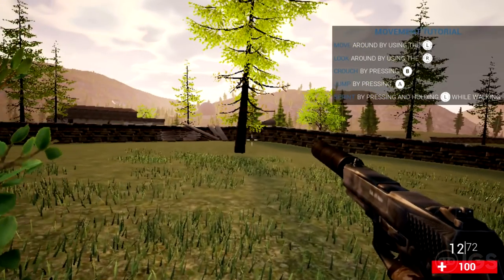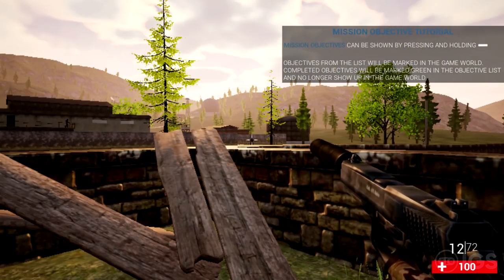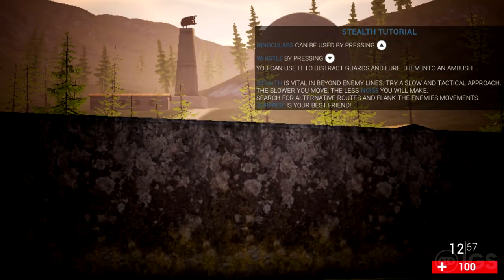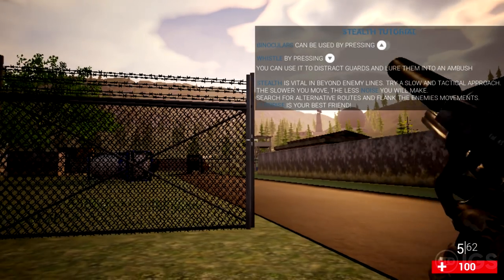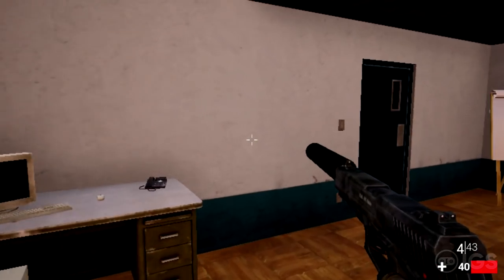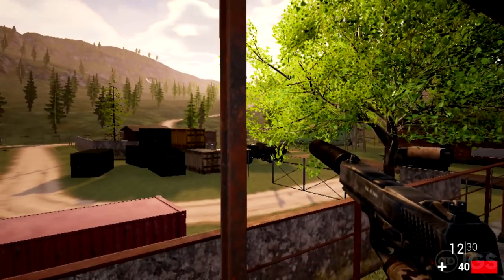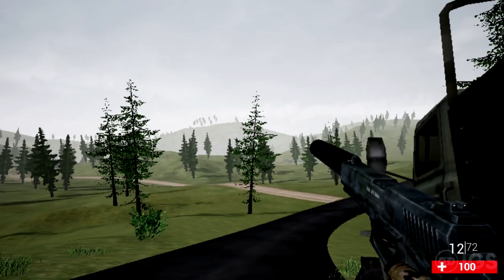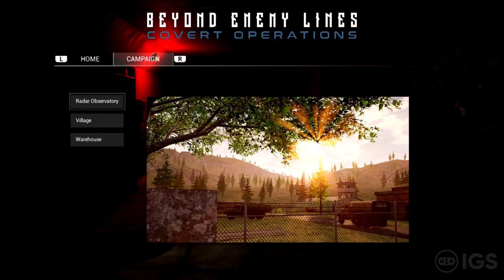Beyond Enemy Lines: Covert Operations | Nintendo Switch Gameplay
Hey everyone! :D Check out gameplay of Behind Enemy Lines: Covert Operations which is out RIGHT NOW for Nintendo Switch. Like what you see? Make sure to check it out on the Nintendo Switch eShop! :D